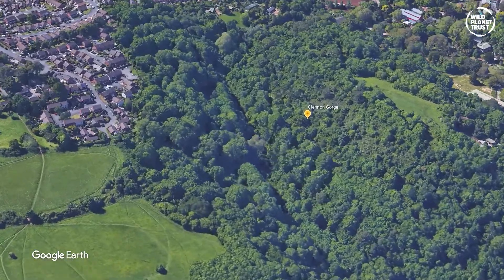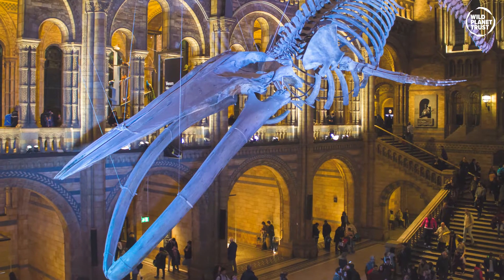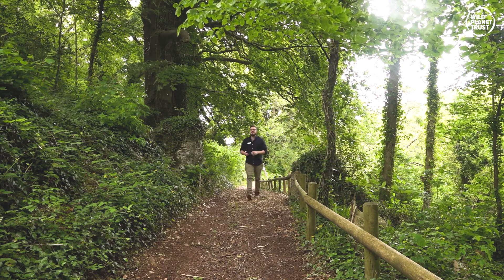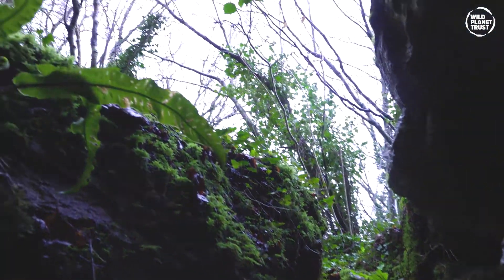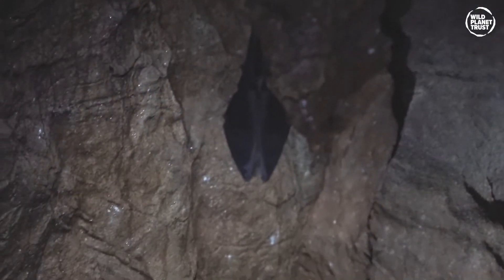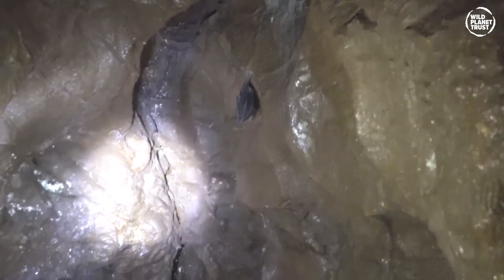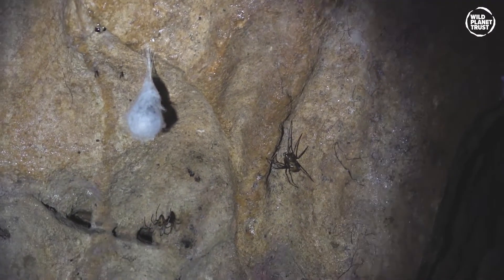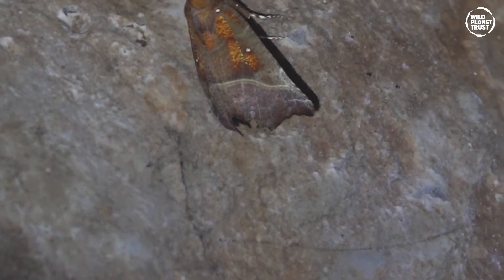Secret Caves At Paignton Zoo! - Excavations, Bats And Conservation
As well as exotic animals, we also had prehistoric creatures at Paignton Zoo.

Indeed, Torbay is an area that has always been rich in natural history, evidence of which can be found underground in the cave systems on the Paignton Zoo site. The cave systems are home to protected bat species, the greater horseshoe and lesser horseshoe bats and every month our reserves warden surveys the caves to assess the numbers of the bat species within. The data that is collected at Paignton Zoo is reported to the National Bat Monitoring Programme (NBMP), run by the Bat Conservation Trust.

Greater horseshoe bats are 6-7 centimetres long with a wingspan of 35-40 centimetres, they weigh around 34 grams and live for up to 30 years. Lesser horseshoe bats are smaller than their greater relatives, normally 4-5 centimetres in length with a 20-25 centimetre wingspan, they only weigh up to 9 grams  and also live for up to 30 years. Both species are protected in the UK under the wildlife and Countryside Act 1981.